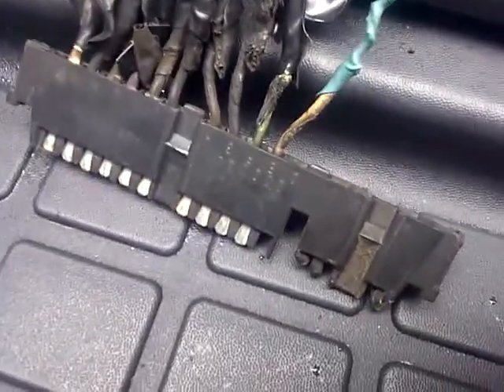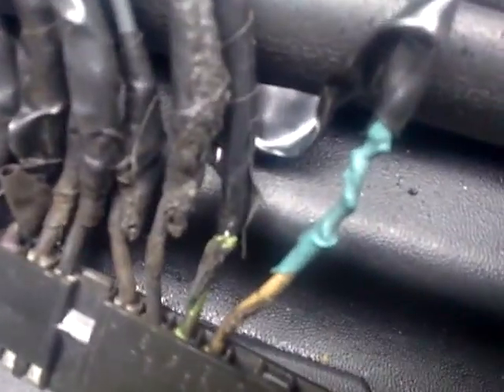camaro wiring 103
toasty